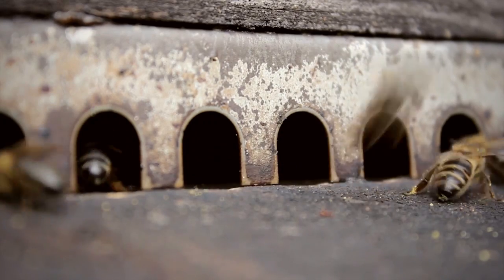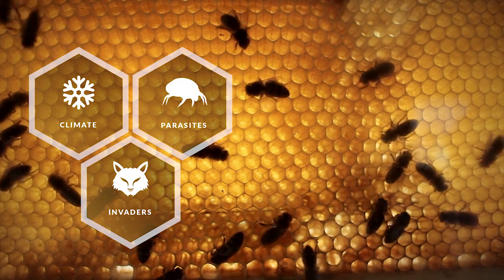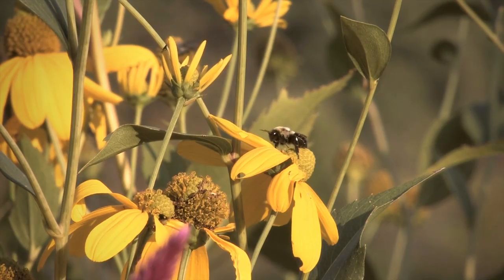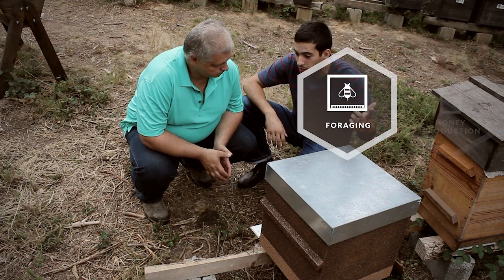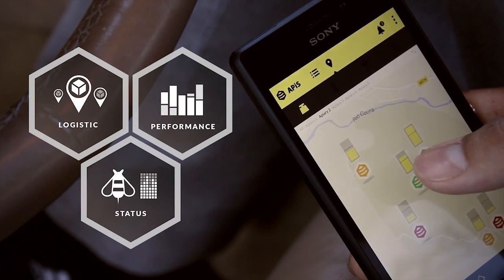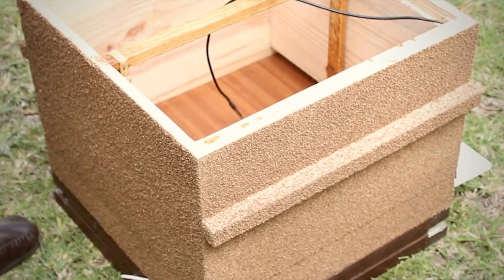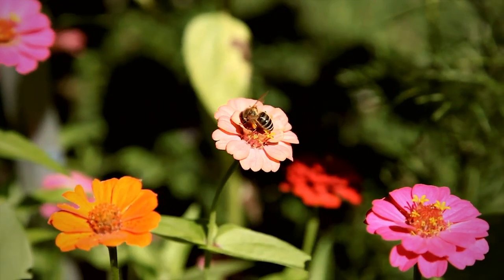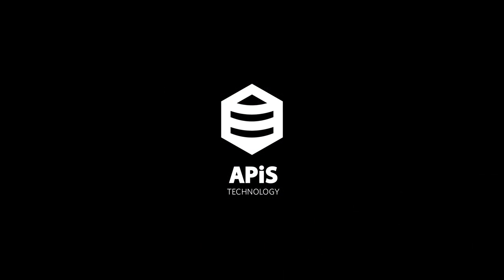Apis Technology - Turn your beehive into a smart one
Support Apis Technology on Indiegogo and be one of the first to turn your beehives into smart ones. Check it